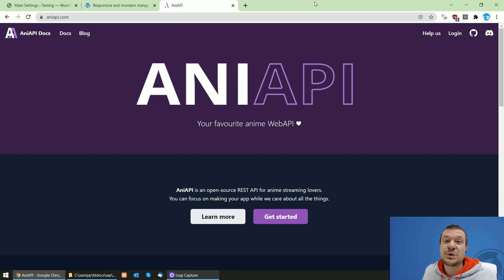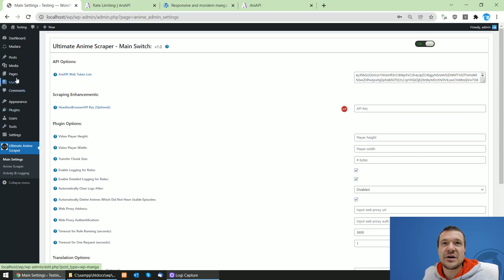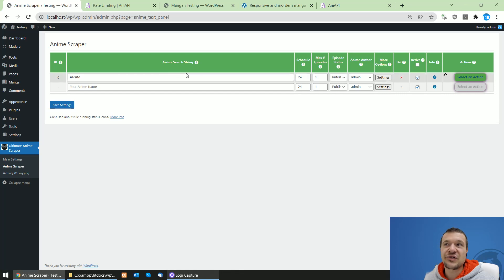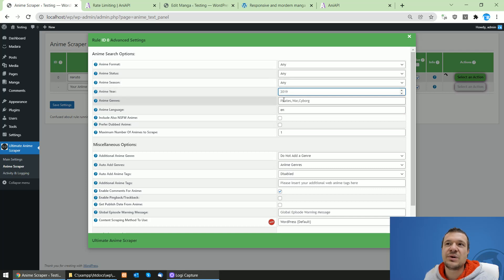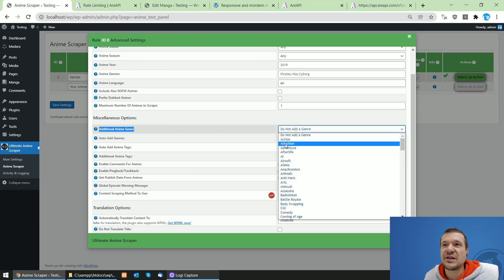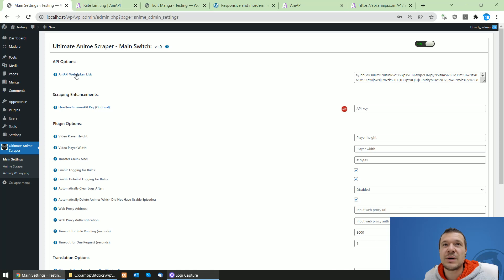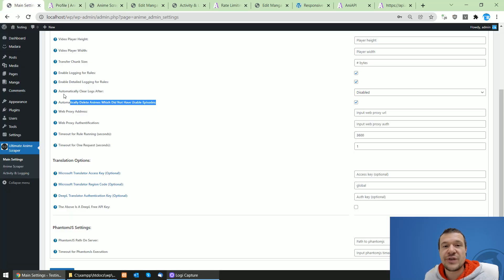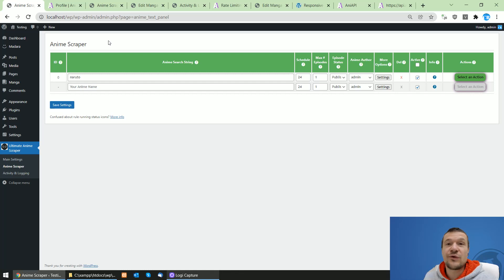Ultimate Anime Scraper Plugin for WordPress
Start a new anime website with some easy setup steps, check this video for details!

🤔 ABOUT THIS VIDEO 👇
This plugin will allow you to crawl and scrape data and import anime episodes and data to your website. It supports both Auto importing, by a schedule (all anime) and Manual mode scraping. You can also use it with your Proxies and check various options to improve manga scraping.

The plugin for which you were waiting for, for a long time now, is here: build an anime site in minutes without manual and boring work of uploading video files to your server. This plugin will help you to import anime episodes very easily. Check some features of this plugin:

- Works with the Madara theme
- Scrape anime by keyword search
- Schedule scraping runs or run them manually
- Proxy settings and headless browser support to bypass any anti-scraping and crawling protection
- Upload scraped anime episode files to your server
- Just an easy setup and leave it running

Give it a try now, check the link from the top of the description.

▶ GEAR I USE IN MY VIDEOS 👇
Microphone: Trust GXT 252+ Emita Plus Streaming Microphone:

Szabi - CodeRevolution.